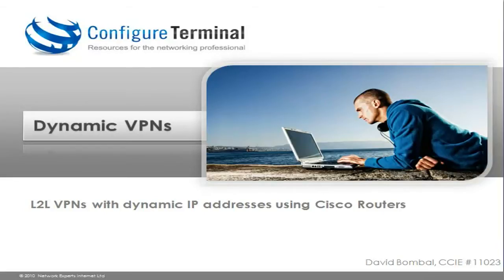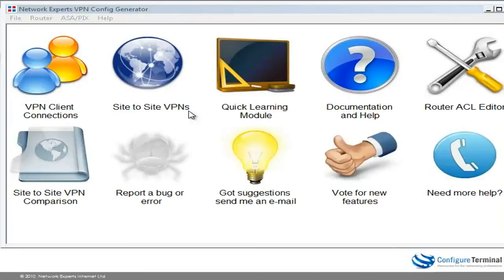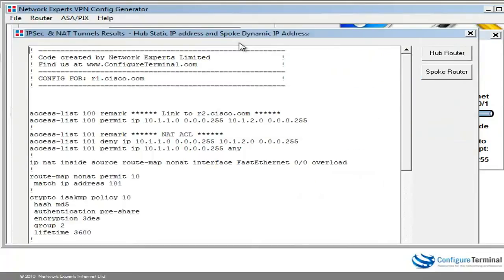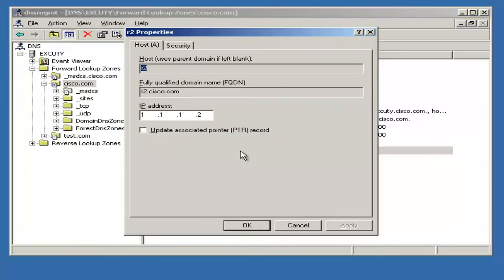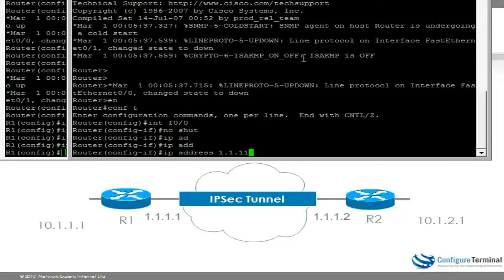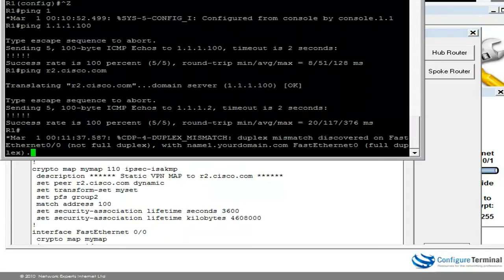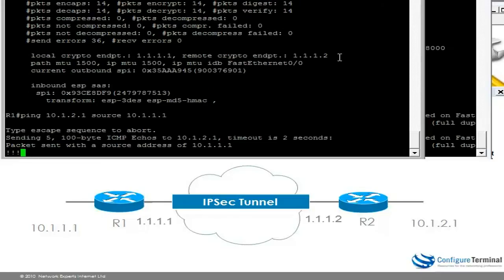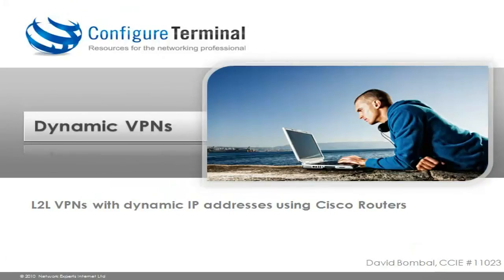Dynamic VPNs -- L2L VPNs with dynamic IP addresses using Cisco Routers